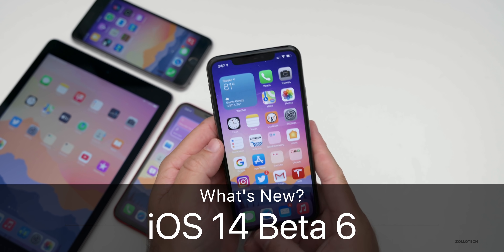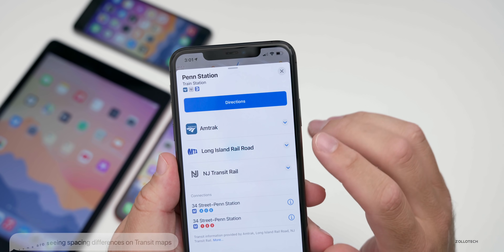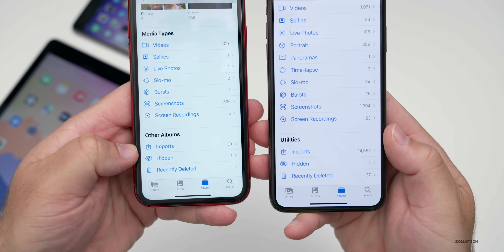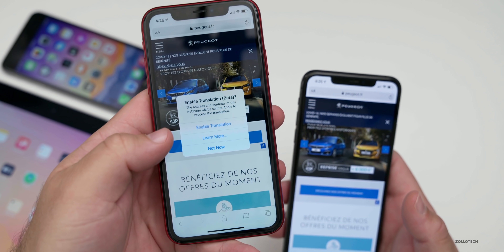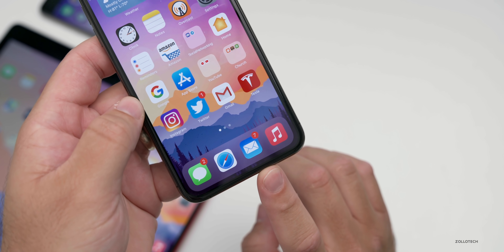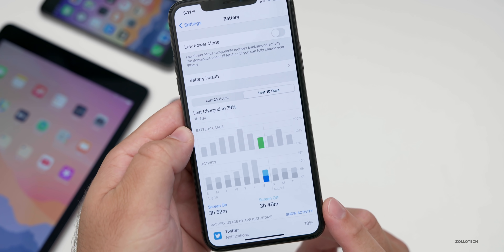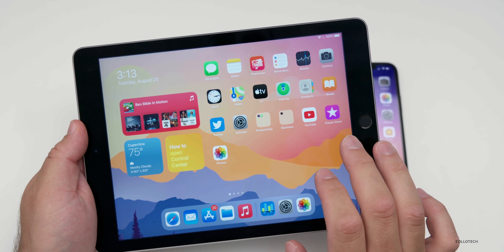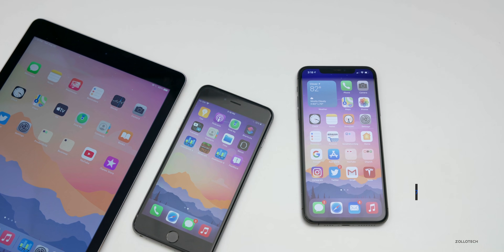iOS 14 Beta 6 is Out! - What's New?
iOS 14 Beta 6 Released! iOS 14 Beta 6 is now available to developers and public beta testers and brings some nice changes such as changes to photos, music, mail and more. In this video I go over all the new features in iOS 14 Beta 6 including expected battery life, performance and more on iPhone 11 Pro Max, iPhone XR, iPhone 6s Plus and iPad Air 2. Apple also released updates for Apple Watch and Apple TV.

Thanks @SteveMoser for your help

***Time Codes***
00:00 - Introduction
00:44 - Size
01:04 - Build number
01:10 - Modem update
01:24 - New features
06:28 - Known issues
07:10 - Resolved issues
09:09 - Battery life
10:11 - Performance
10:55 - Benchmarks
11:39 - iPad OS 14 Beta 6
12:12 - Should You Install iOS 14 Beta 6?
13:01 - iOS 14 Beta 7 release
13:42 - Outro
14:02 - End